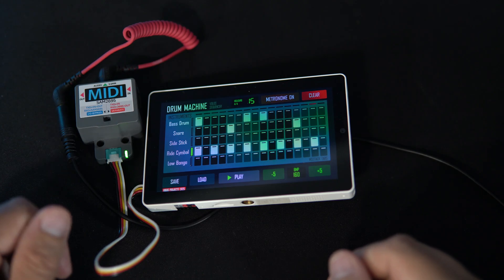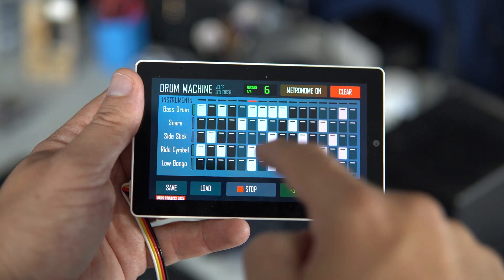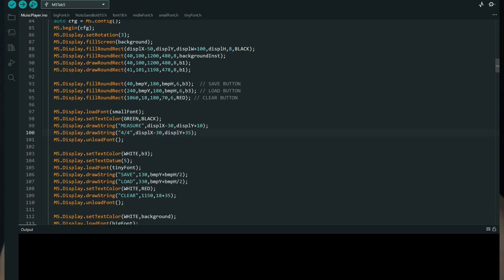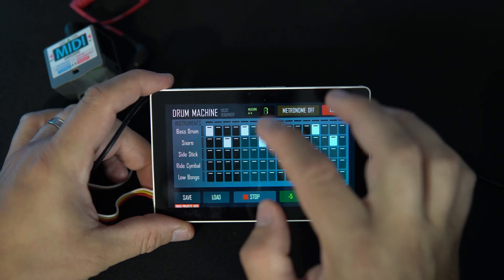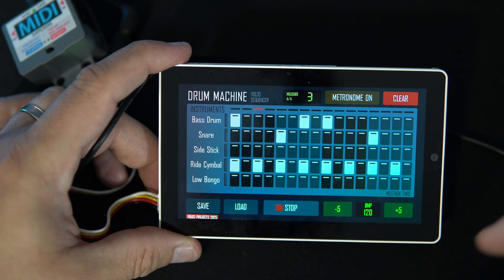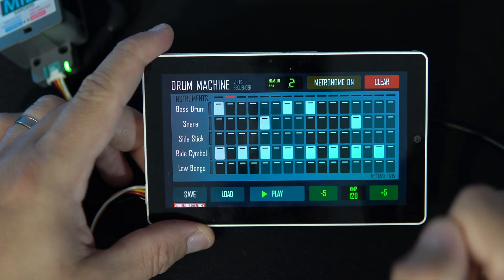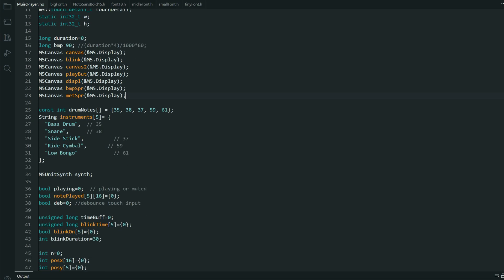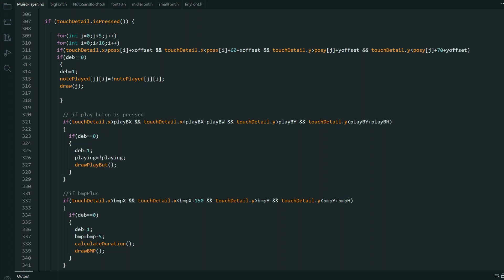Back to Basics: Sequencer Project on M5Stack Tab5 (ESP32 P4)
It’s been a while since my last project—this time I’m building a drum machine / sequencer on the M5Stack Tab5 (ESP32-P4)! 🎶

I wrote the entire firmware in a single Arduino .ino file—no LVGL, no SquareLine Studio—just the basic M5Stack libraries (M5GFX + M5Unified). The goal was to keep it simple, clean, and beginner-friendly.

This project also ties into a personal journey: years ago I had to sell my bass guitar, but recently I got a new one. I’m still rusty, so maybe this drum machine will help me get back into the groove. 🎸

Sponsor of this video is PCBWay PCBWay offers high-quality PCB manufacturing, plus 3D printing, CNC, and custom prototyping services for makers and engineers.

HARDWARE:
M5Stack Tab5: